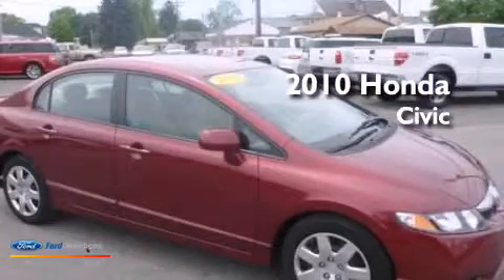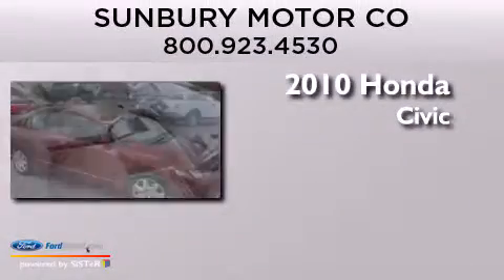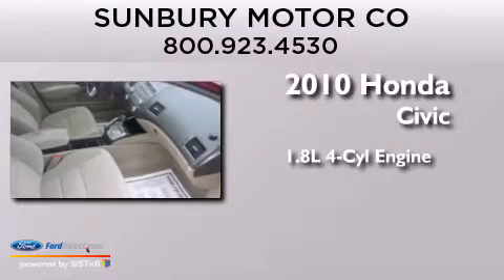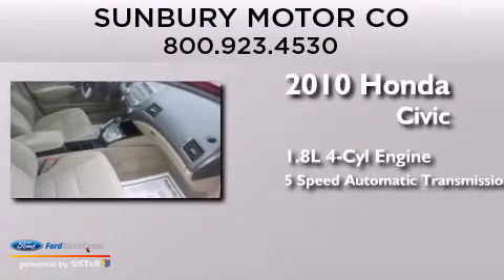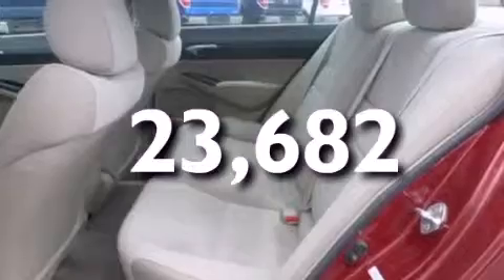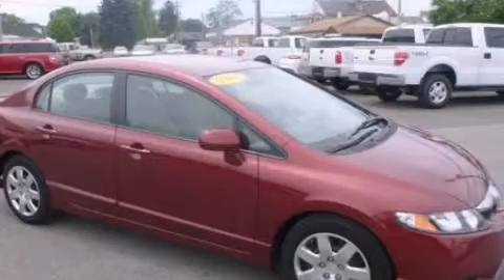2010 HONDA CIVIC Sunbury PA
We have been honored to serve the Sunbury PA area , we promise that your experience at our dealership will exceed your expectations ! Year : 2010 Make : HONDA Model : CIVIC Engine : 1.8L I4 16V MPFI SOHC Trans .